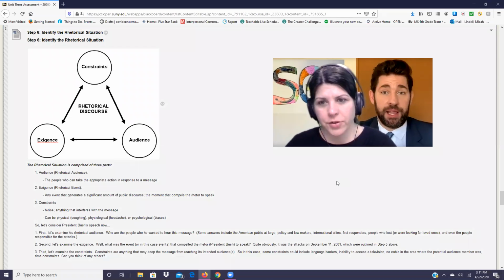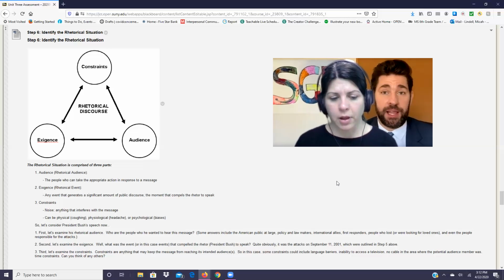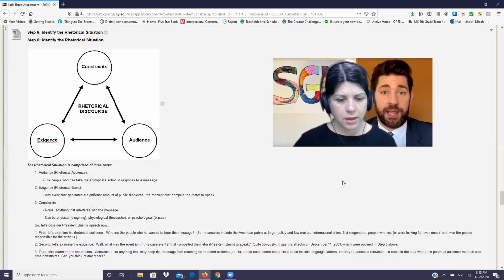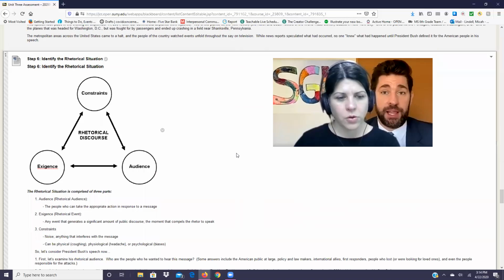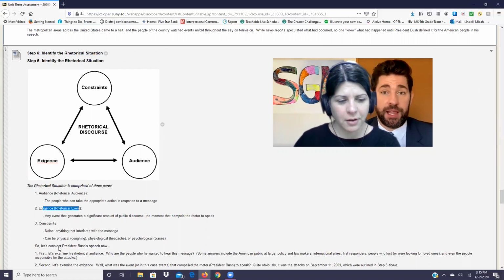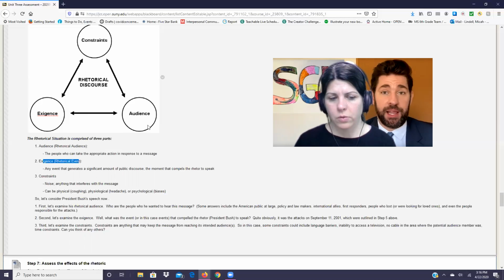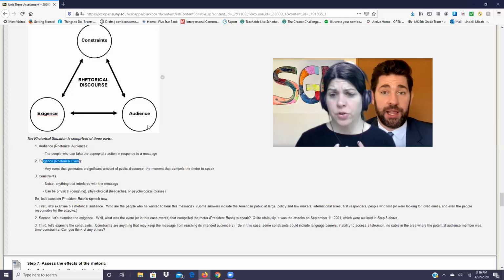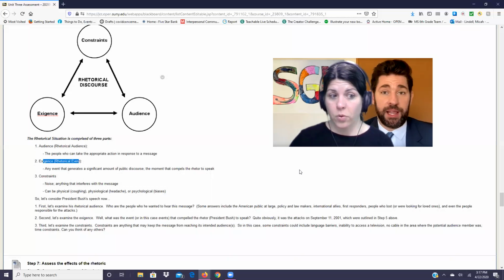Rhetorical Analysis Step 6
In this step we identify the Rhetorical Situation, which includes the audience(s), the exigence, and the constraints.